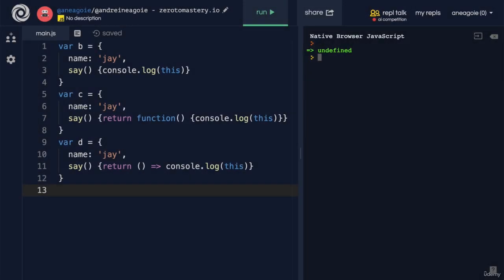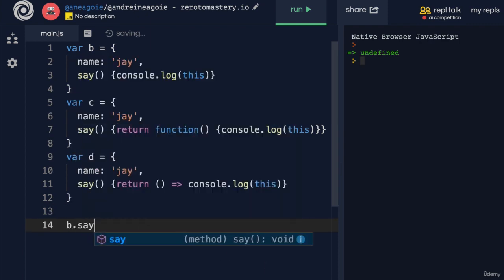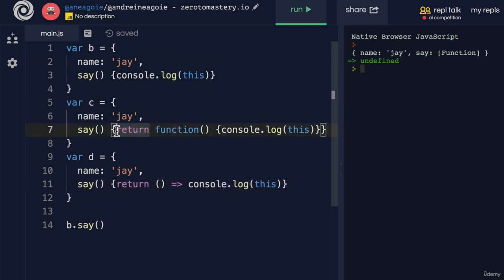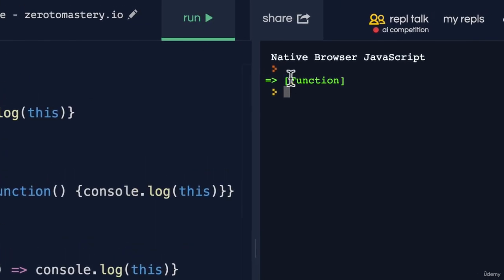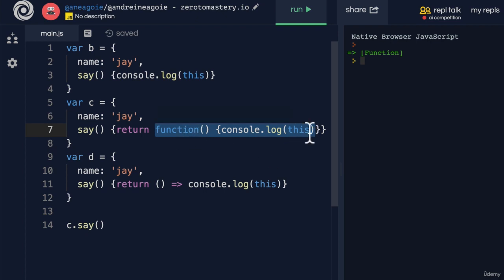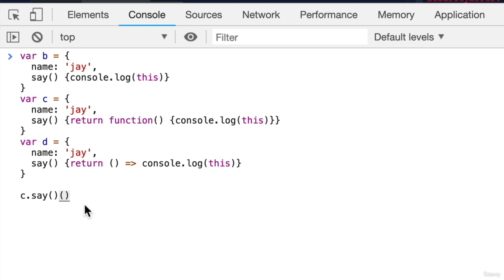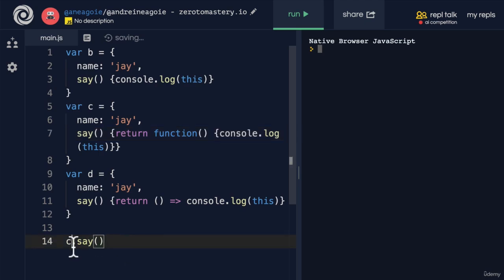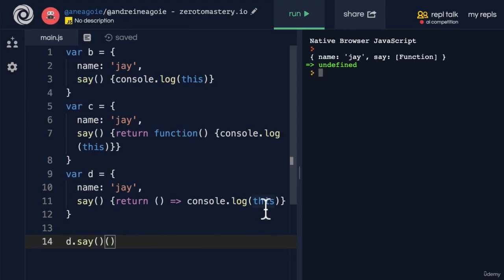041 Exercise this Keyword